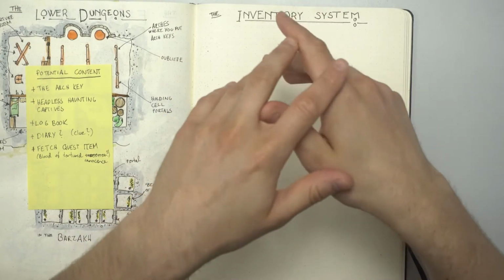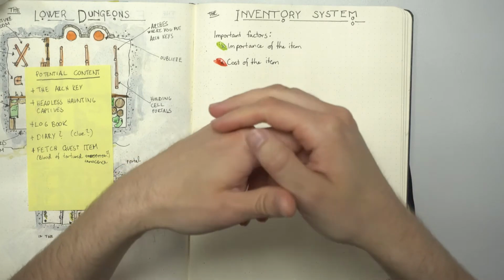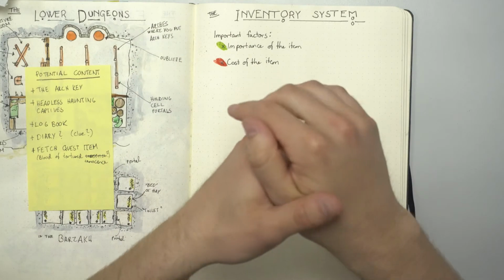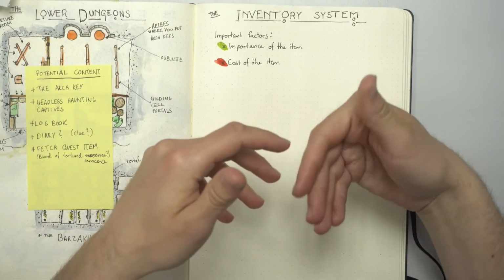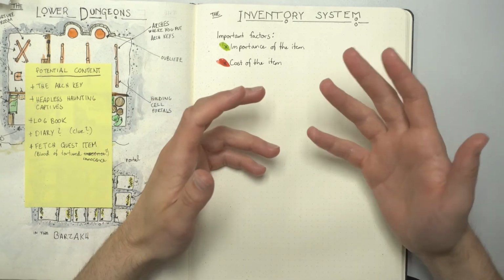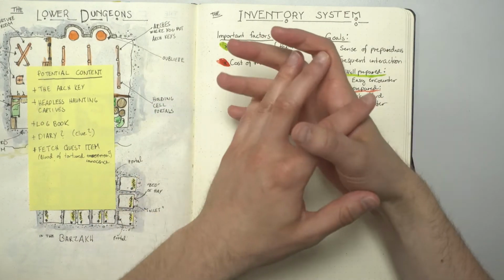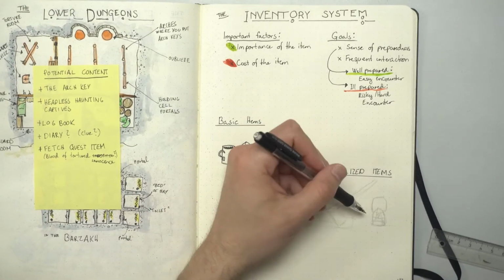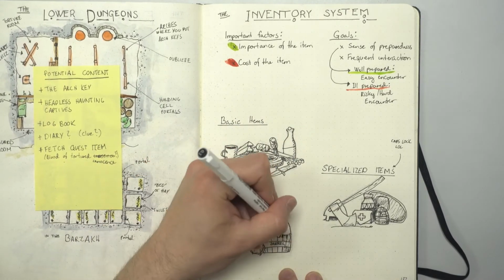Inventory System - Making a TTRPG From Scratch [Episode 29]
Do you hate that your inventory is just a list of items? Or that the inventory feels pointless and marginally useful? Well, in Explorers RPG I try to make inventory systems more engaging. This video explains how preparedness is formulated into strategical thinking for the players, and where you frequently want to interact with your inventory to gain an advantage.

To see the full rules, go to Explorers RPG on itch.io And download the draft of the inventory rules from there. Also check out the Vertical Slice Edition that is on there too.